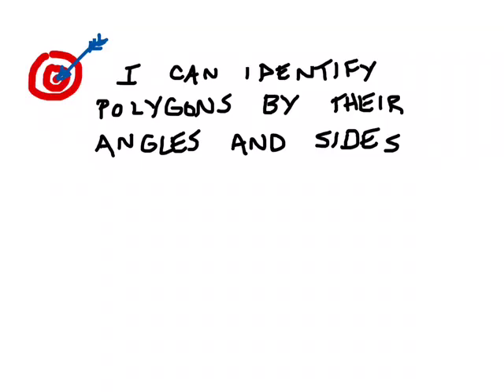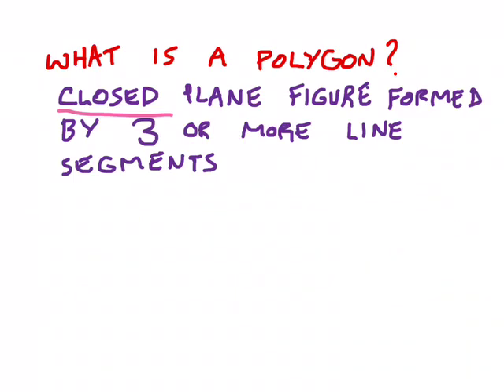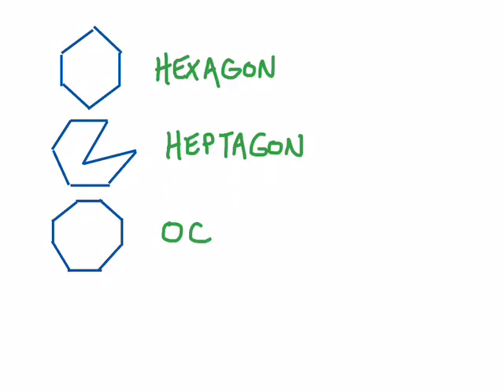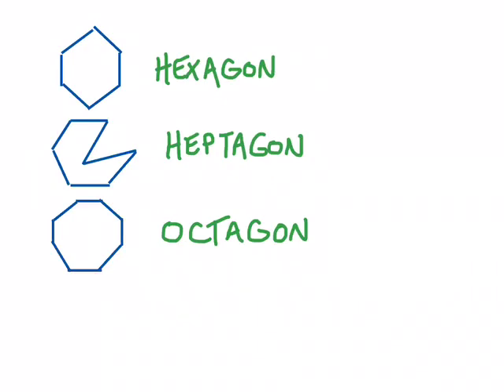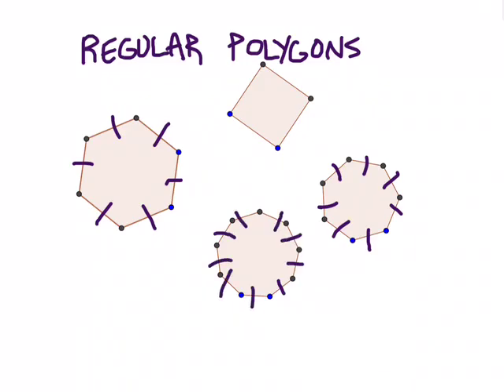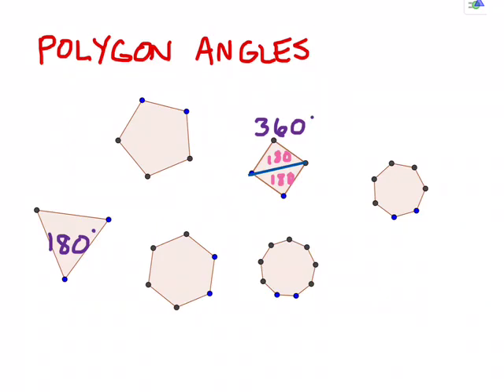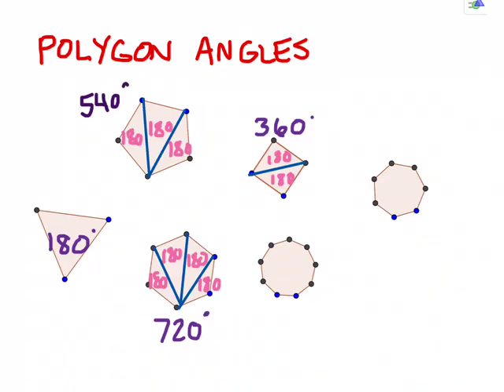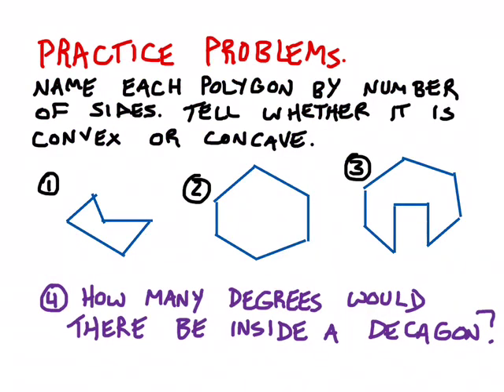Polygons Video Lesson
Video lesson on classifying polygons.